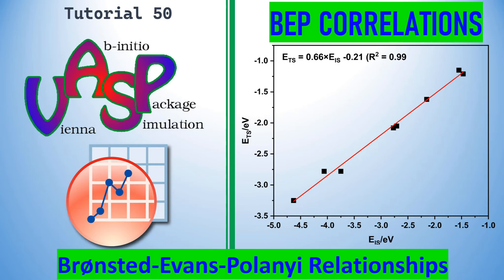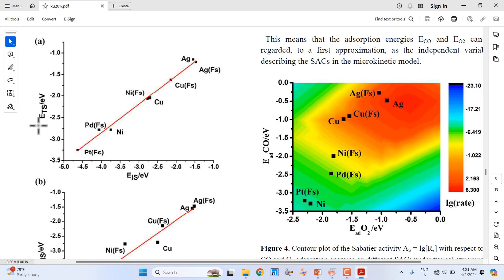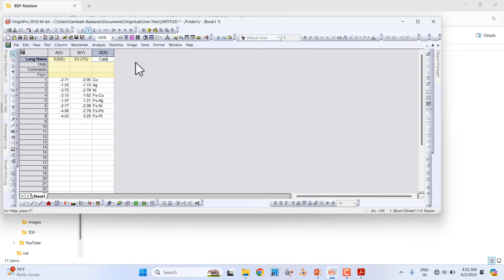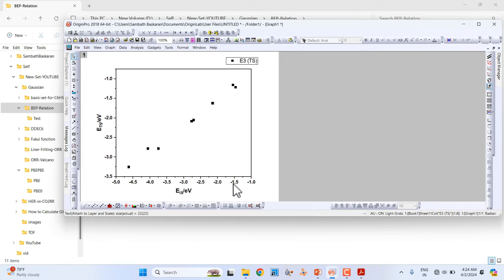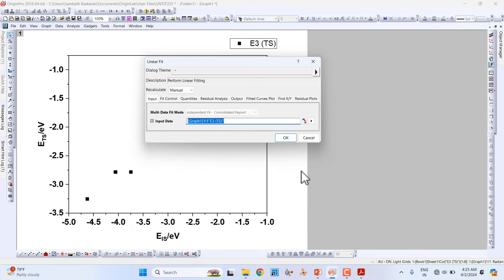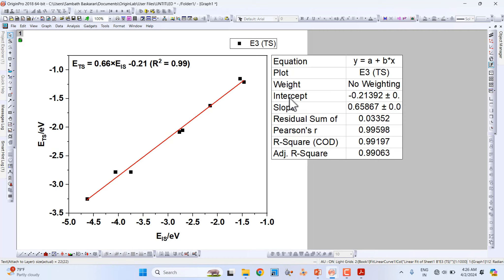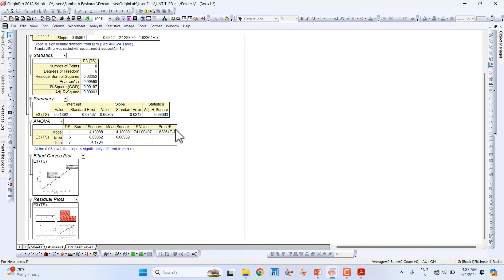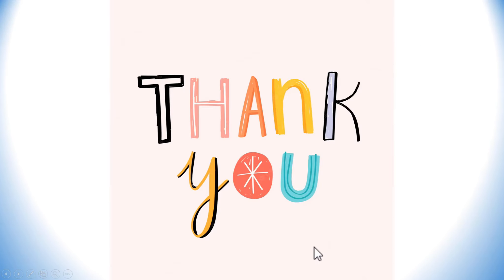BEP Correlations - Brønsted Evans Polanyi Relationships - Linear Fitting in Origin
In this video, we'll explore How to Plot BEP Correlations - Brønsted-Evans-Polanyi Relationships - Linear Fitting in Origin software. If you discover this information to be beneficial, kindly express your support by giving it a thumbs up, leaving a comment, and sharing it with others. We appreciate your viewership.
Warm regards,
SB